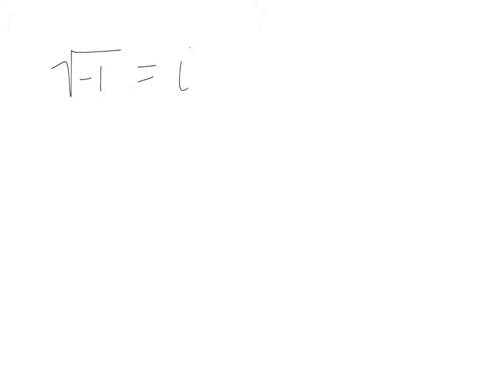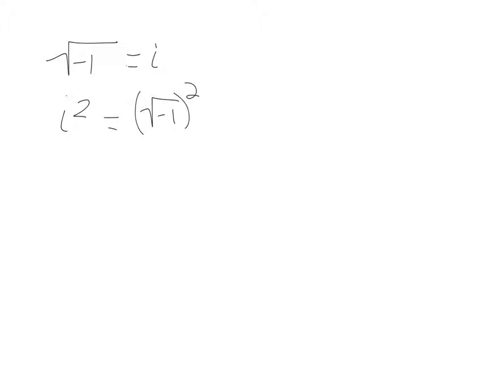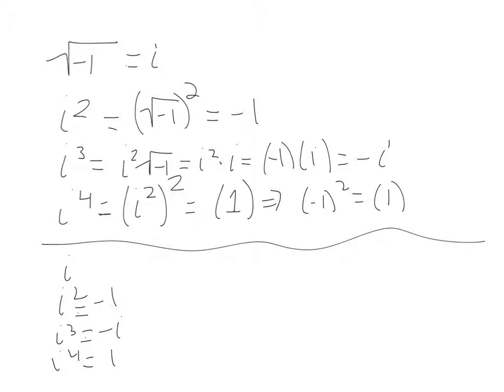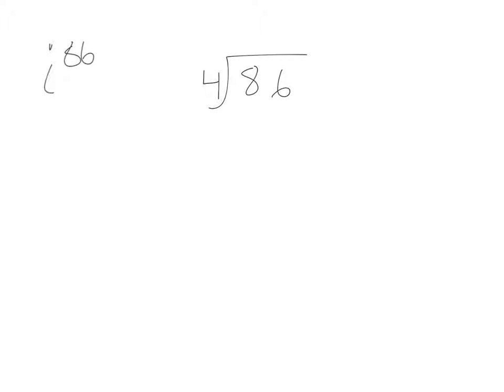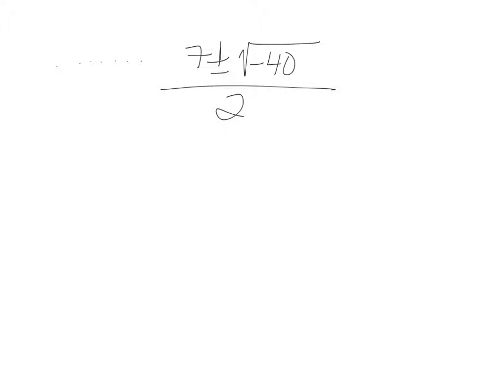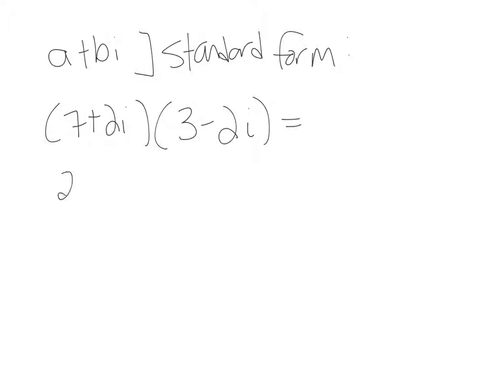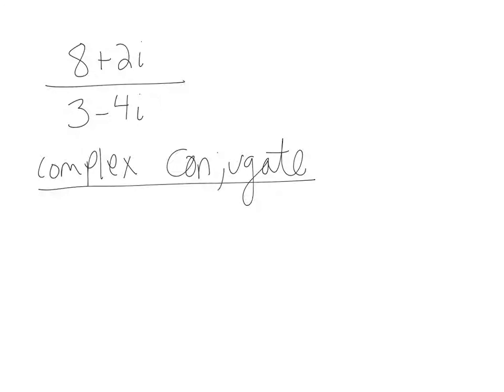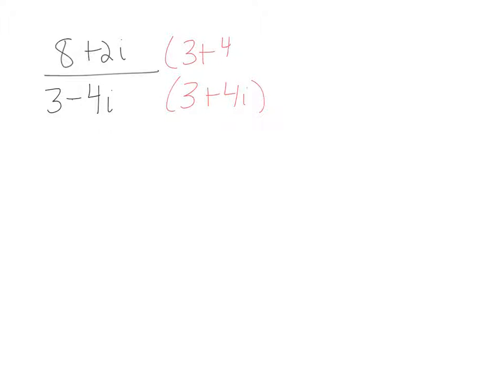Brief tutorial on imaginary numbers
A brief lesson on all things imaginary